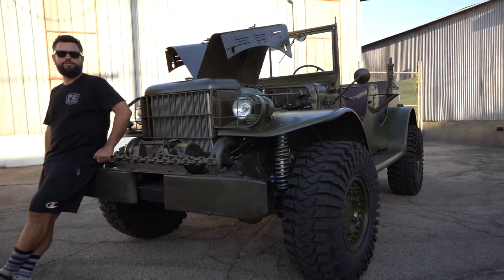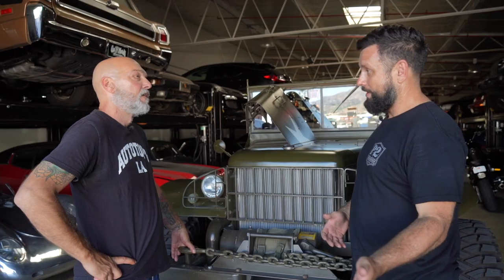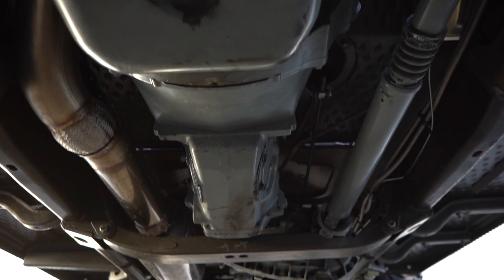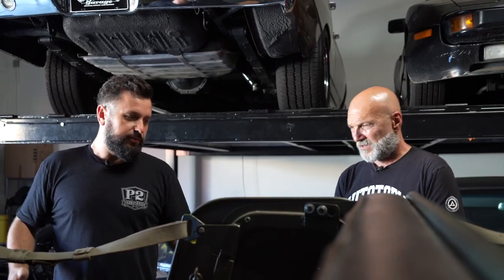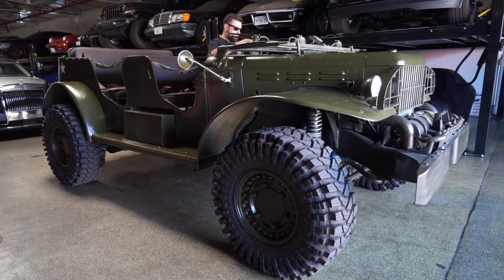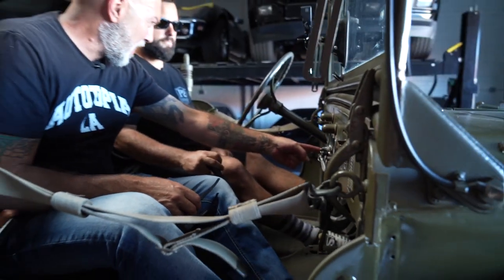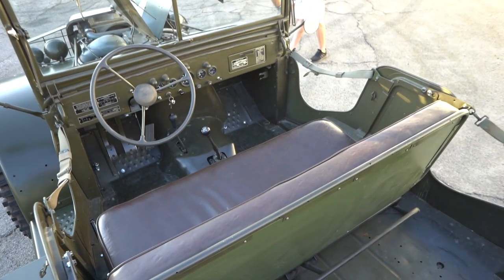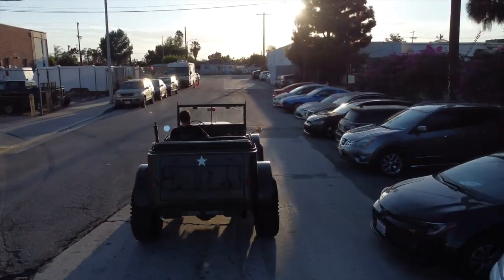Cummins Turbo Diesel Dodge Power Wagon Restomod on 37's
This is the perfect urban assault vehicle! A 1945 Dodge Command vehicle grafted onto a Dodge 2500 so sit back and enjoy the ride..